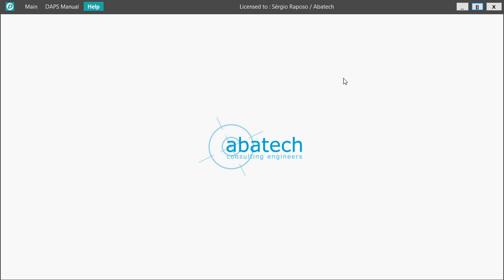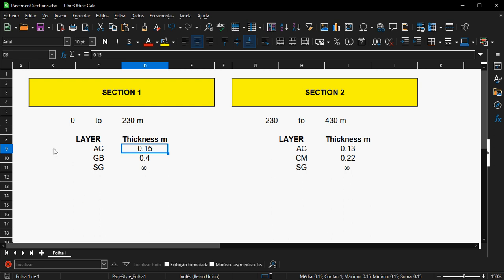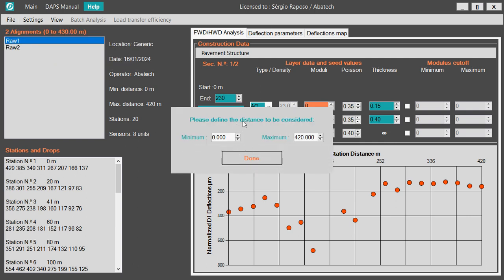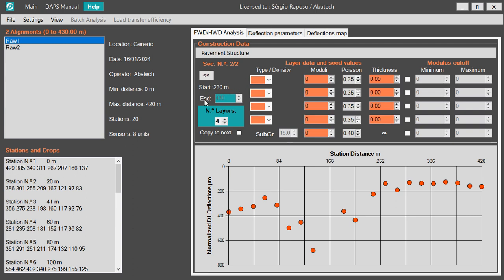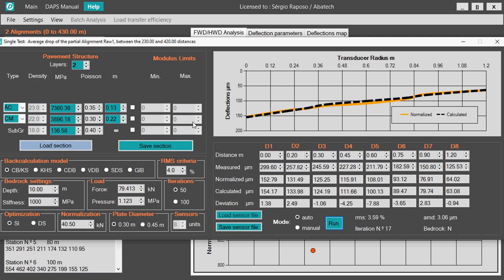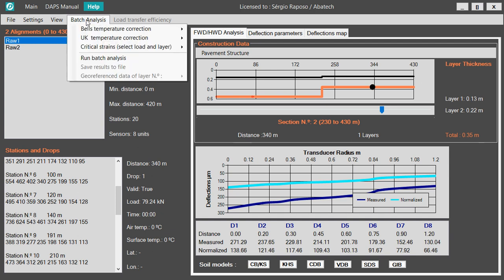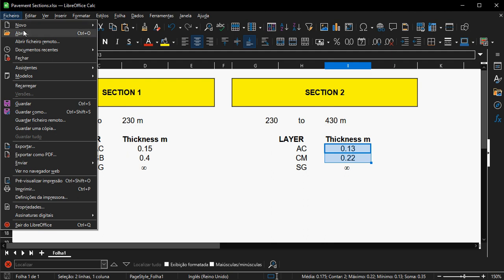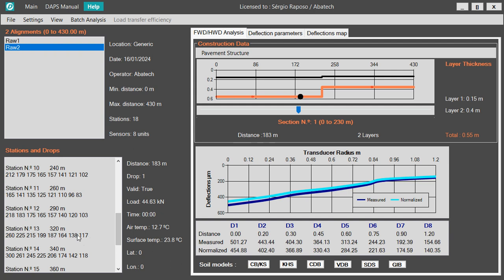2.4 Backcalculation of multiple raw data files using multiple pavement sections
Describes how to load multiple raw data, and how to create distinct pavement structures, and using the Single Test Window partial average drop function to get the best seed moduli for each considered section